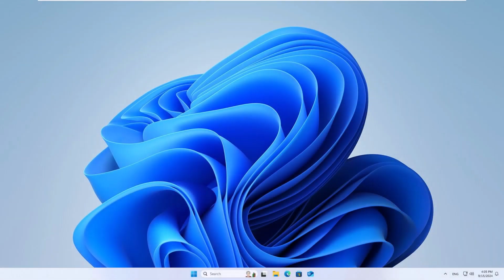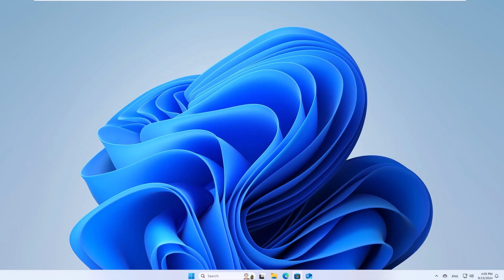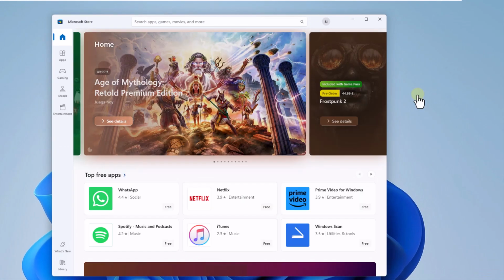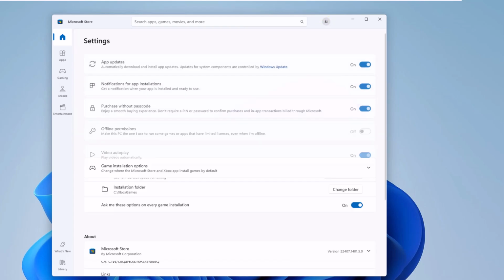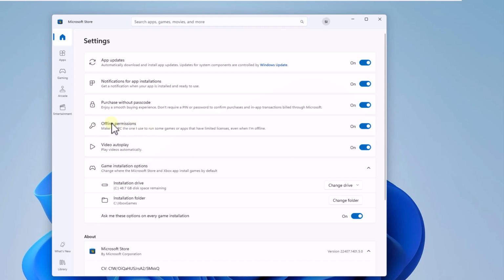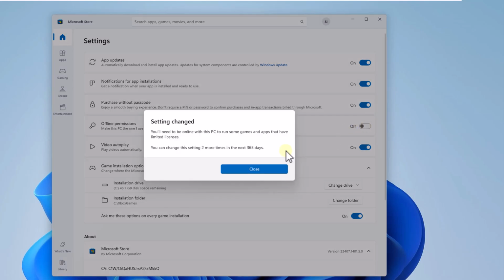How to PLAY MICROSOFT STORE GAMES Offline ✅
Welcome back to another Solvetic video, where we bring you the best tech tips and solutions. In today’s video, we’ll show you how to play Microsoft Store games offline. If you want to enjoy your favorite games without an internet connection, we’ll guide you step by step on how to set up your account and games so you can play them offline with no issues.
As always, if you have any questions or need further assistance, feel free to drop us a comment! And if this video helped you, please give us a like – it really helps Solvetic. Let’s get started!